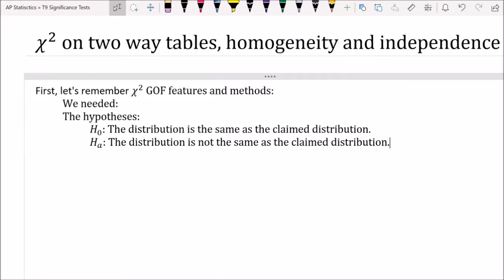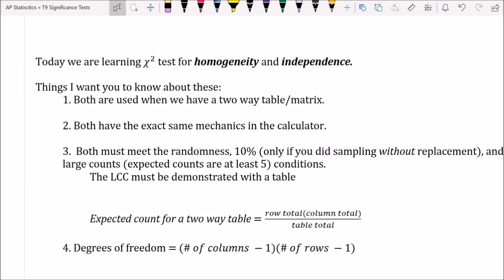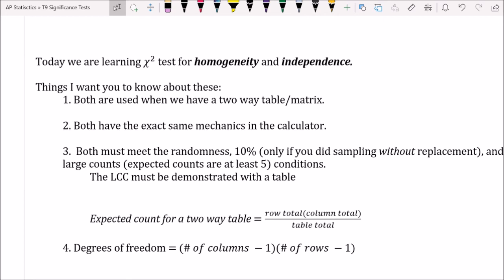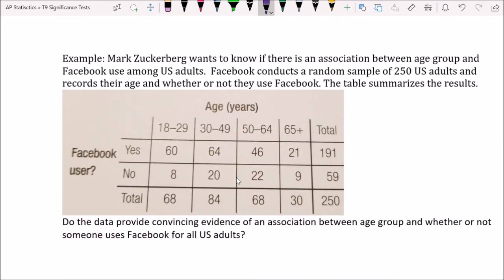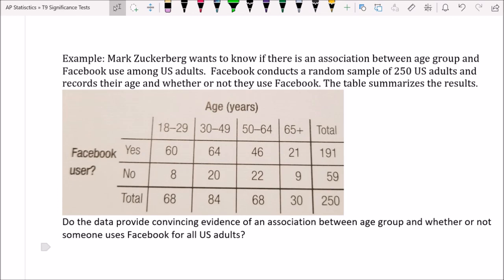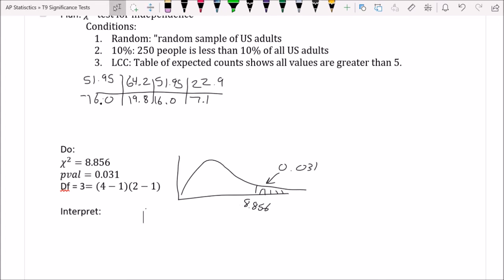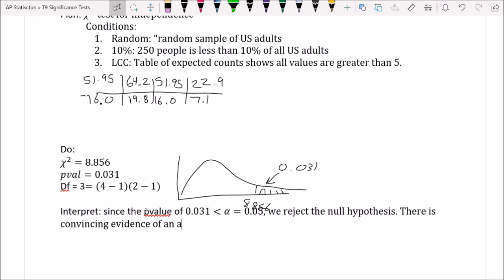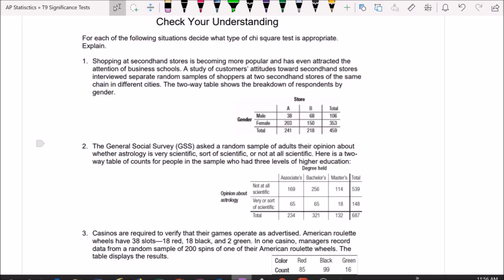Chi Square tests for Homogeneity and Independence